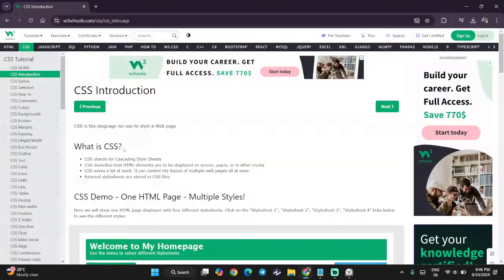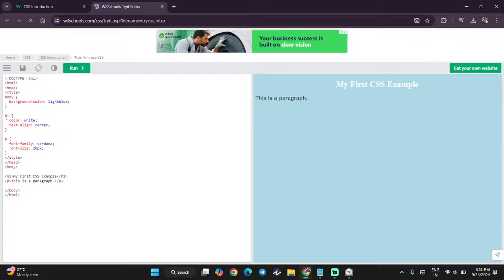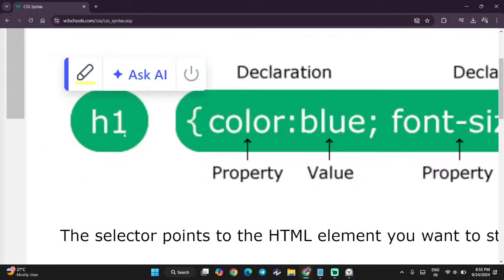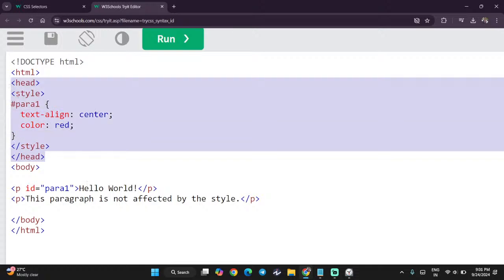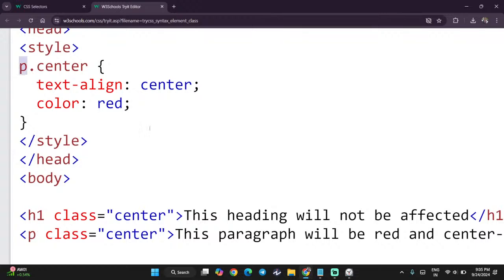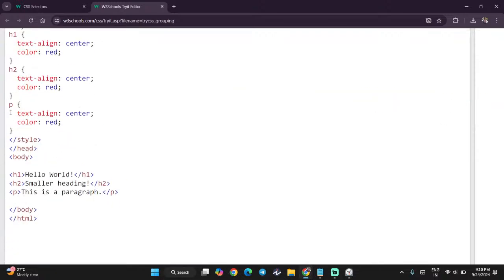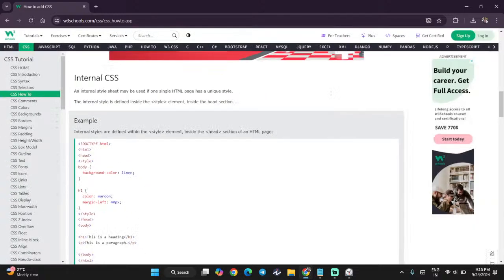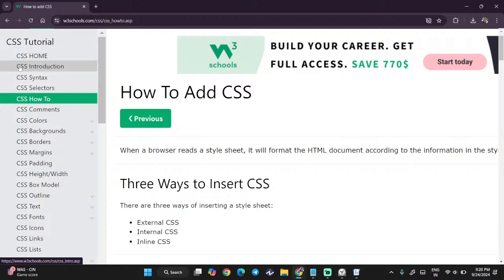Learning CSS for 36 mins with little previous knowledge - part 1